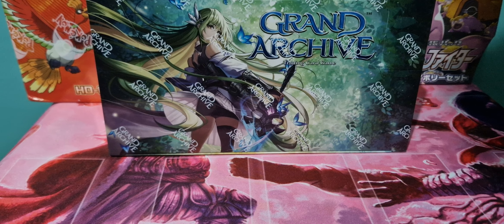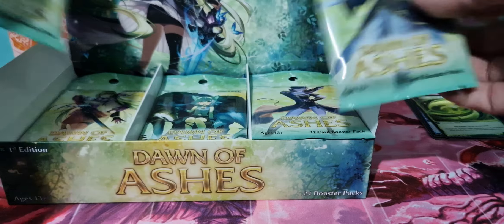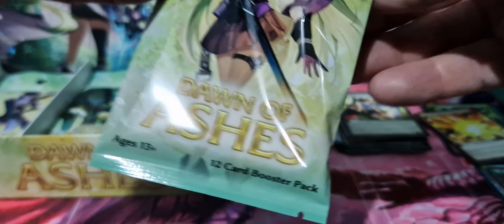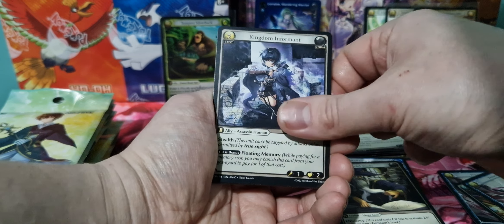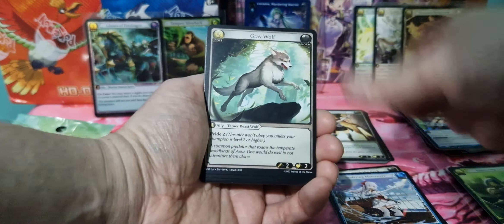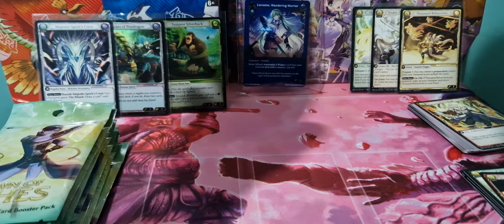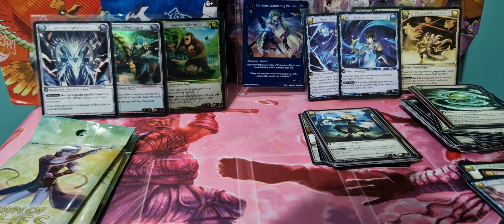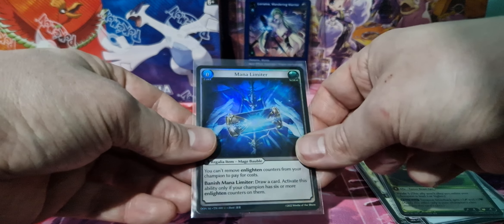Grand Archive TCG Dawn of Ashes Kickstarter Booster Box Opening !!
Hey guys welcome back to PTK, today we are opening up some of the hottest and newest tcgs being talked about right now. Grand Archive TCG

For all your Flesh and Blood single needs check out